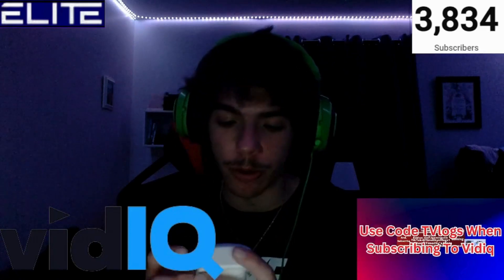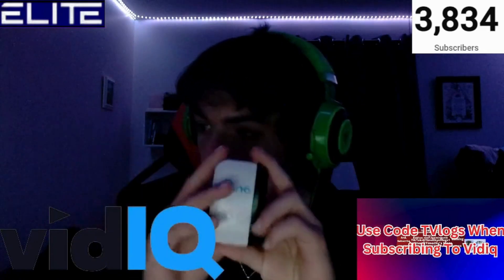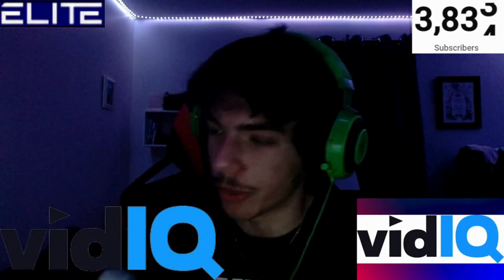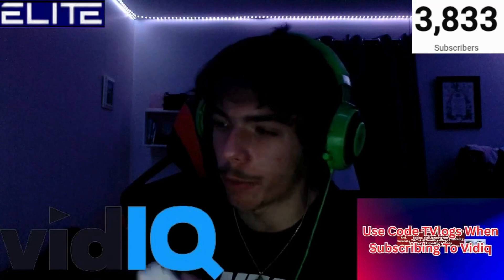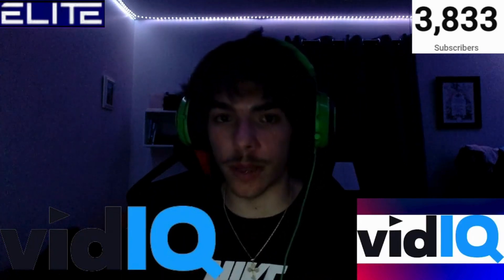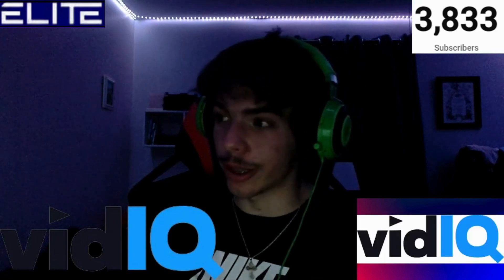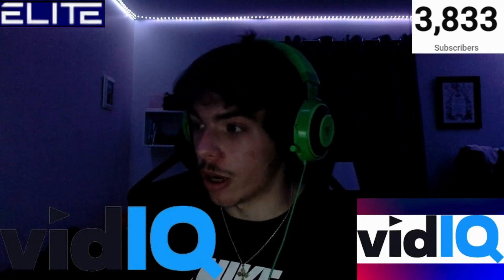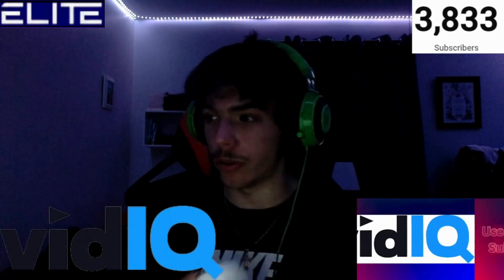Wi-Fi Extender Review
Hello my name is Timothy and I post a variety of Roblox Videos: